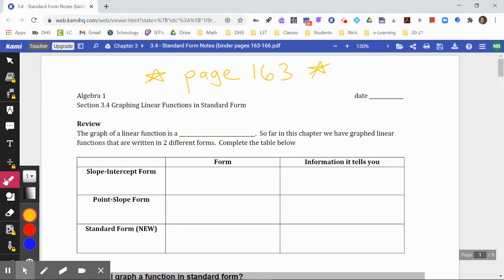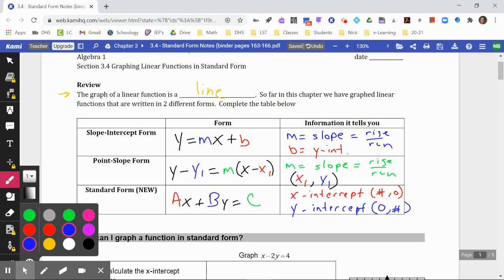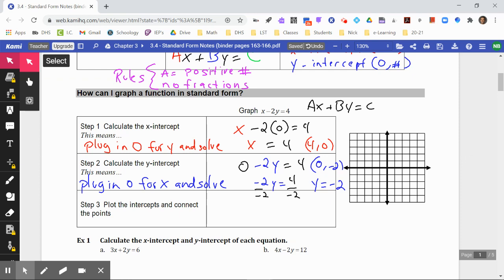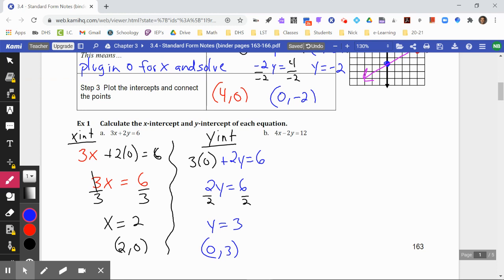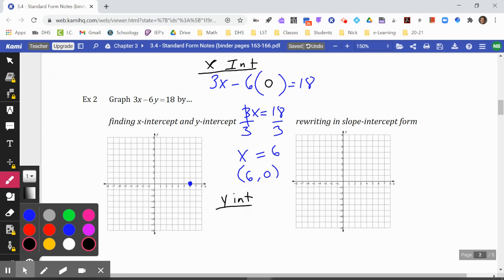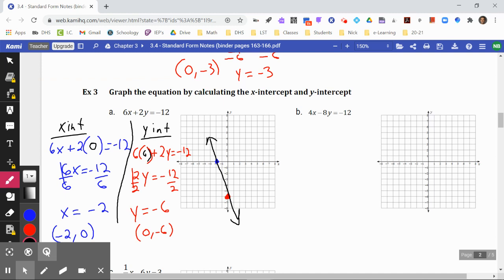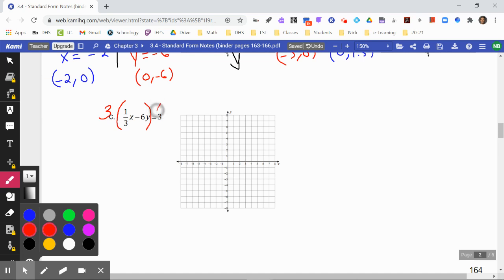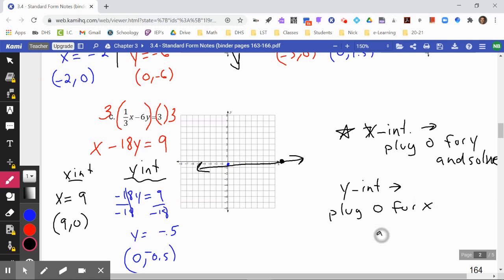3.4 Standard Form Notes (binder pages 163-164)